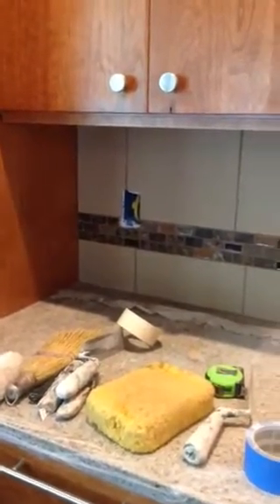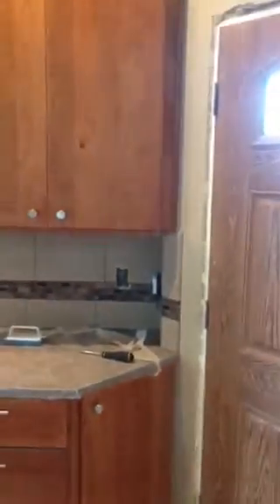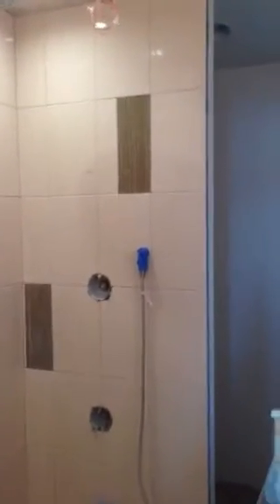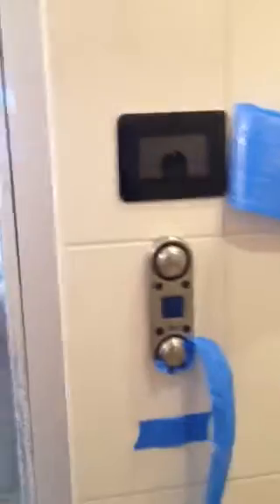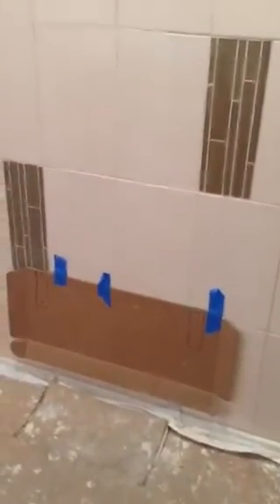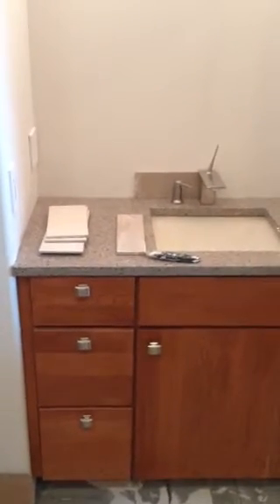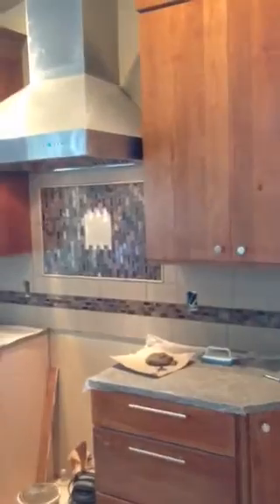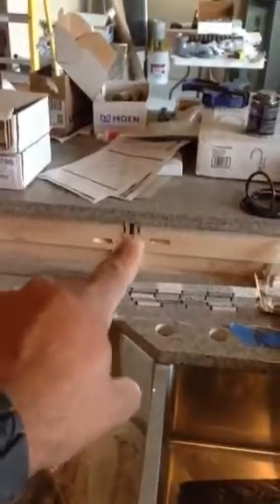April 29 kitchen update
Tile work